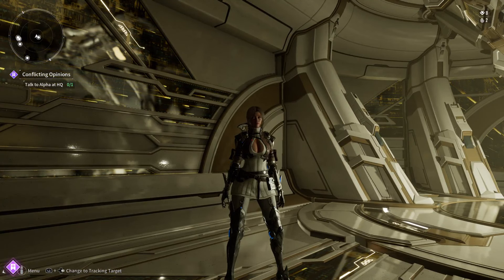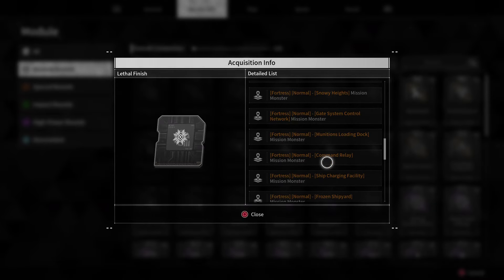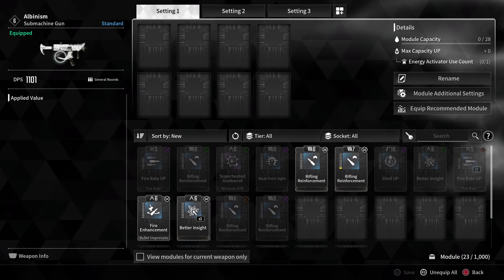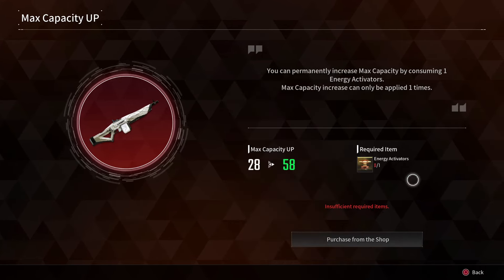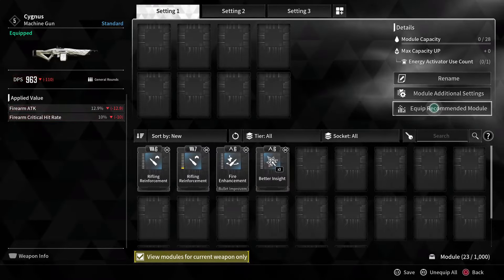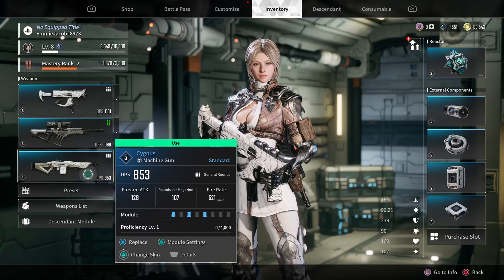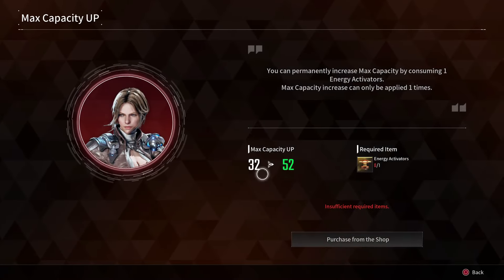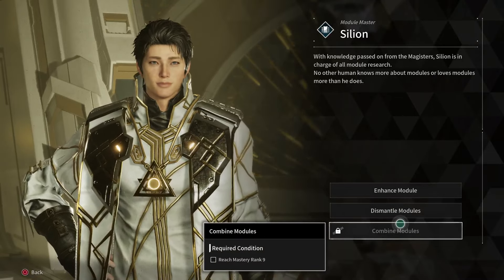The First Descendant: How to equip mods on weapons & descendants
Both weapons and descendants can have mods equipped. You won't have any until you get back from the first region - Kingston. But once you do, equip them to make your character and weapons more powerful.

Upgrade these as you progress with Silion on the west side of Albion.
Upgrade the Sub Skill mods (brown bottom) to gain extra mod capacity.

For a link to a google workbook that has sortable lists of all modules in the game, include capacity cost, socket type, weapon lists, amorphous material patterns, basic & core materials, and award rewards, etc, see: